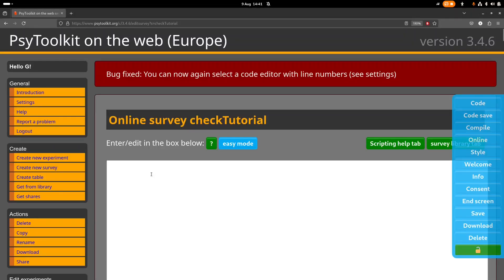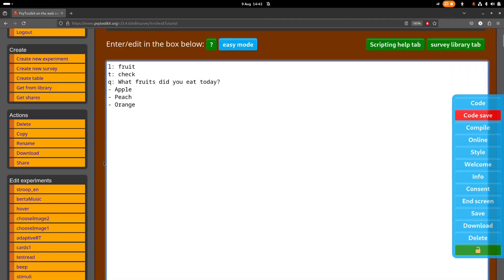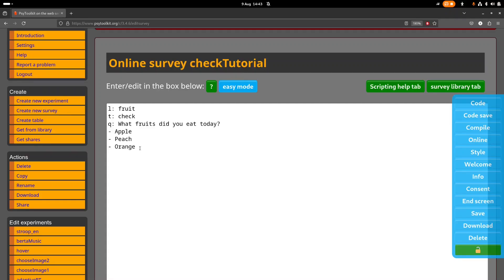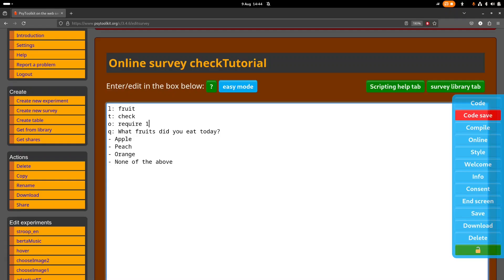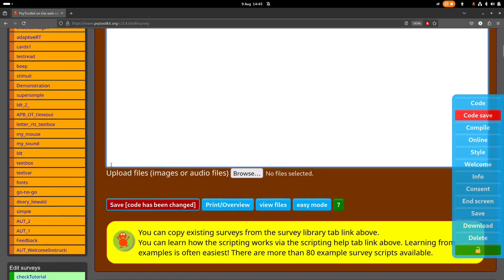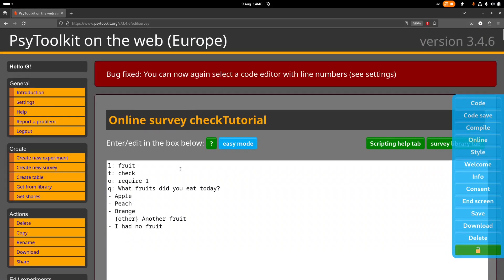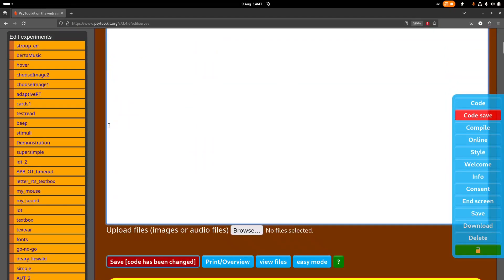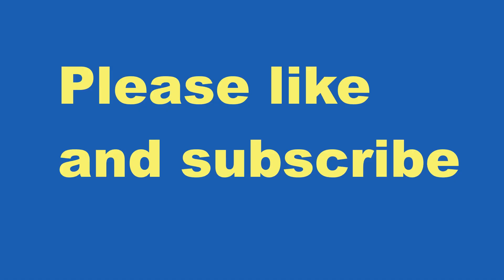The secrets of the "check" question in PsyToolkit surveys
Learn how to use the check question in PsyToolkit with some really cool tips.